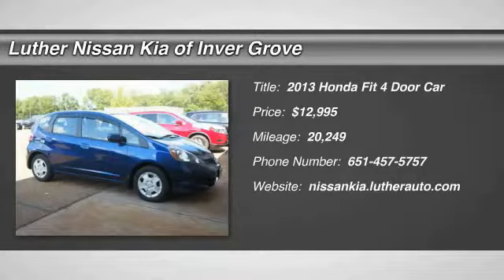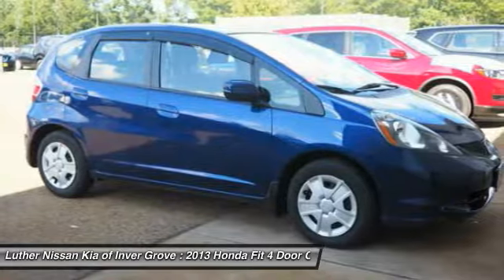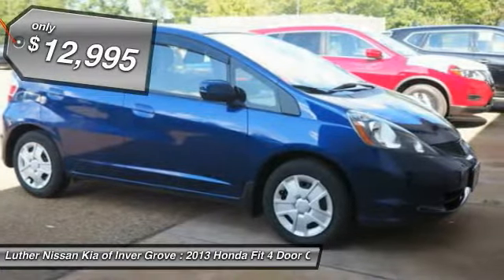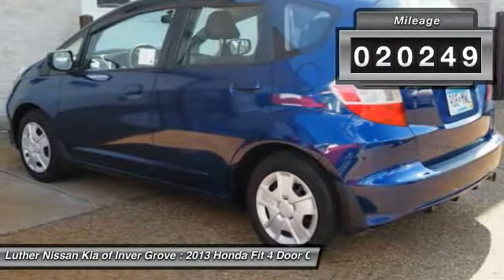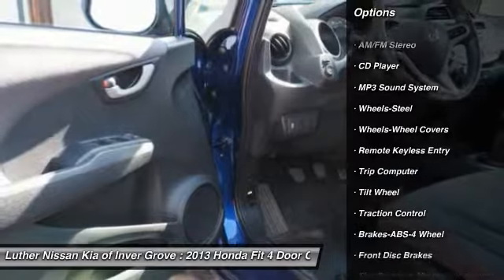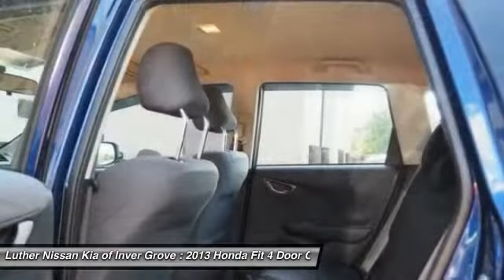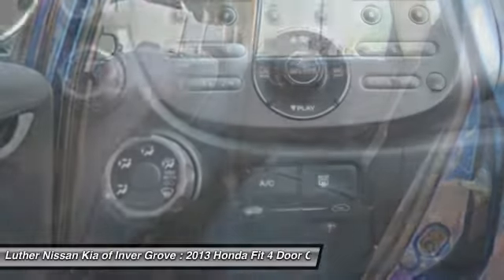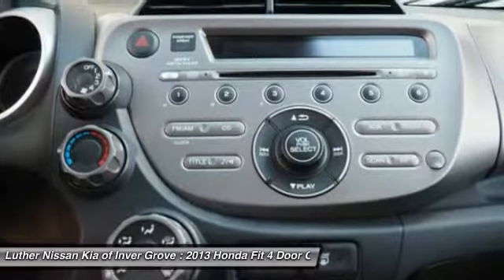2013 Honda Fit Inver Grove Heights,St Paul,Minneapolis P13616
2013 Honda Fit

Excellent Condition, ONLY 20,249 Miles! FUEL EFFICIENT 33 MPG Hwy/27 MPG City! Vortex Blue Pearl exterior and Gray interior, Fit trim. CD Player, iPod/MP3 Input, MP3 Player, Non-Smoker vehicle, The 2013 Honda Fit is no longer the only choice for a fun-to-drive, well-rounded subcompact, but it remains the hands-down utility champ. -Edmunds.com. CLICK NOW! KEY FEATURES INCLUDE: MP3 Player, iPod/MP3 Input, CD Player Non-Smoker vehicle. EXPERTS ARE SAYING: Edmunds.com explains The 2013 Honda Fit is no longer the only choice for a fun-to-drive, well-rounded subcompact, but it remains the hands-down utility champ.. Great Gas Mileage: 33 MPG Hwy. Honda Fit with Vortex Blue Pearl exterior and Gray interior features a 4 Cylinder Engine with 117 HP at 6600 RPM*. MORE ABOUT US: Luther Nissan Kia is one of the premier dealerships in the country. Our commitment to customer service is second to none. We offer one of the most comprehensive parts and service department in the automotive industry. Our primary concern is the satisfaction of our customers. Our online dealership was created to enhance the buying experience for each and every one of our internet customers. Some of the used vehicles we offer for sale may be subject to unrepaired recalls for safety issues. You can check whether a vehicle is subject to open recalls for safety issues at safercar.gov Pricing analysis performed on 7/27/2017. Horsepower calculations based on trim engine configuration. Fuel economy calculations based on original manufacturer data for trim engine configuration. Please confirm the accuracy of the included equipment by calling us prior to purchase.